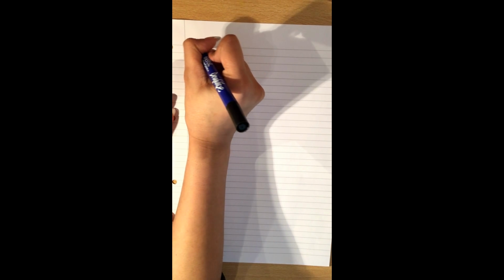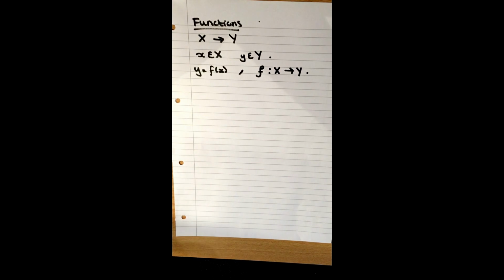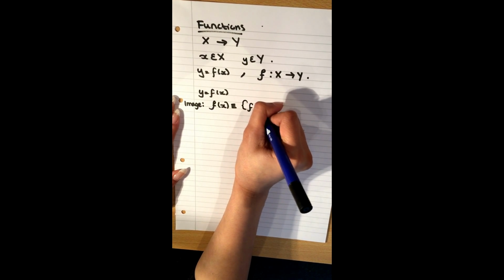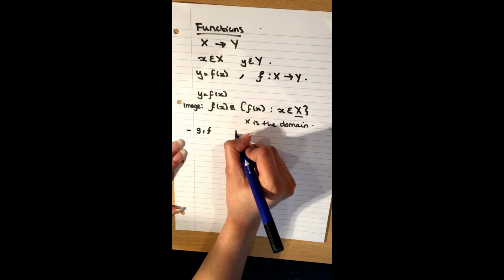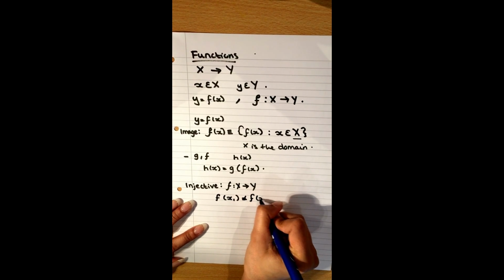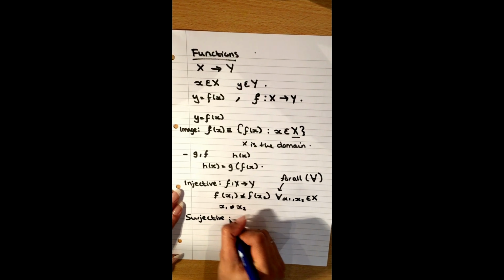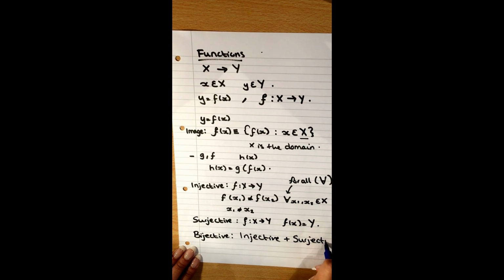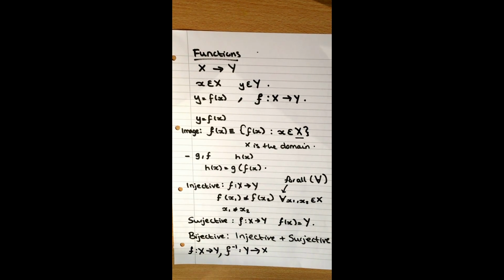Maths Tutorial - Functions (Formal Definition)